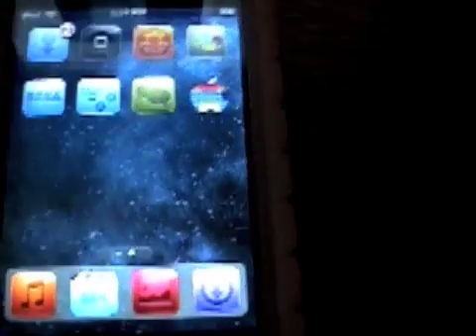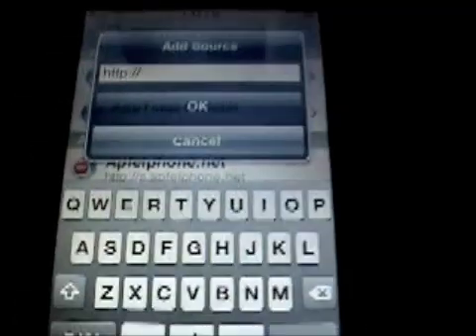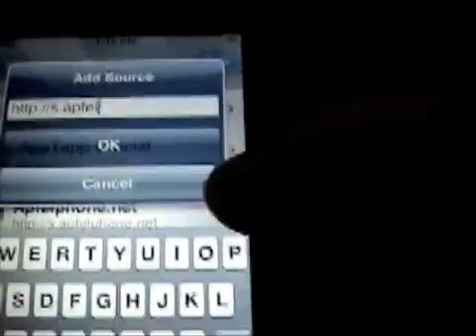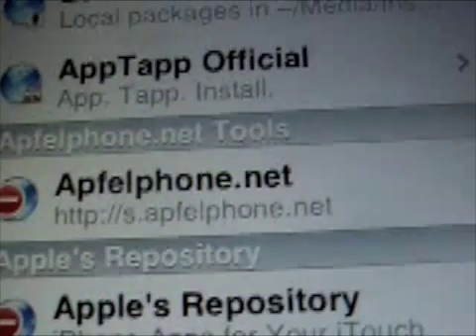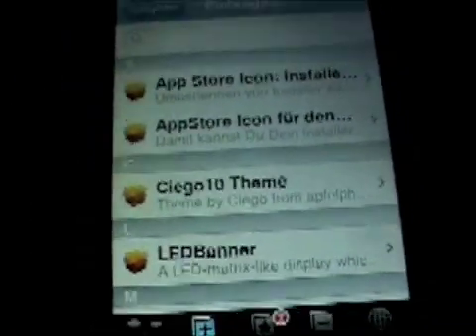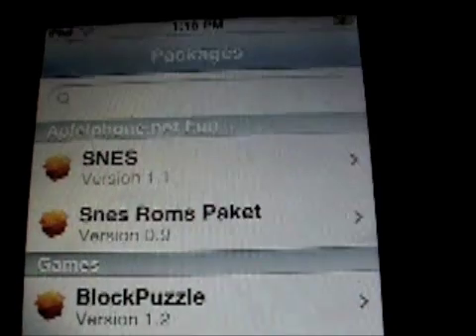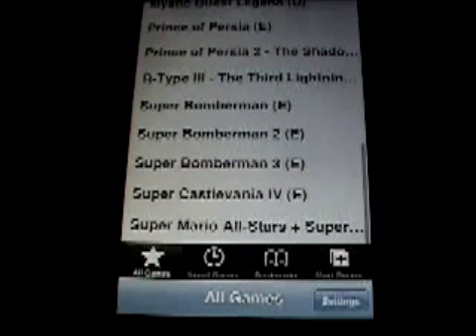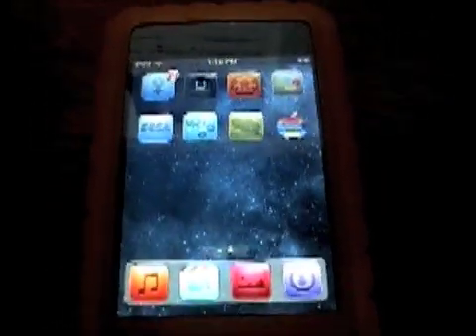SNES Emulator on iPhone/iPod Touch No PC!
Just add the source and download the emulator and Roms!